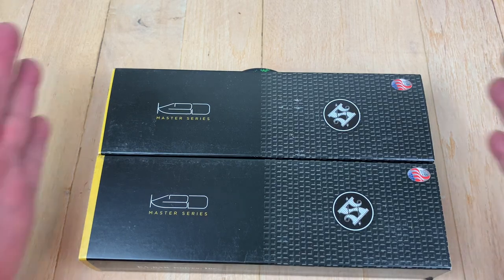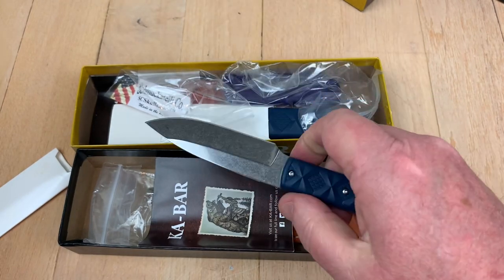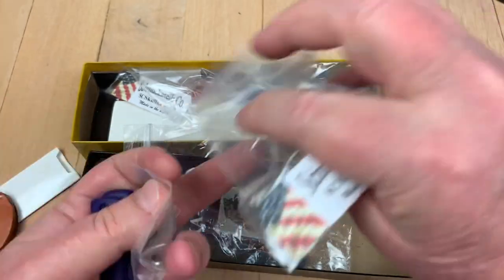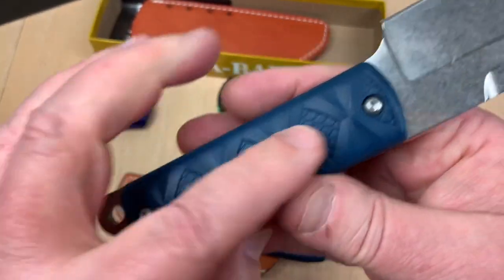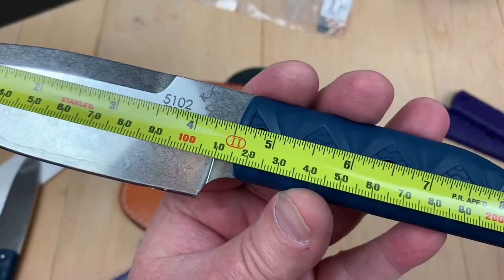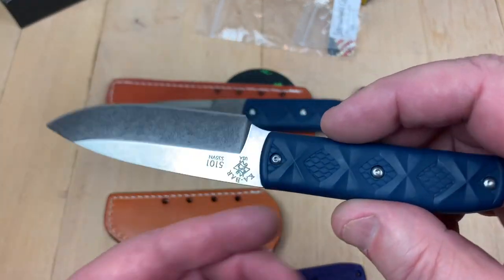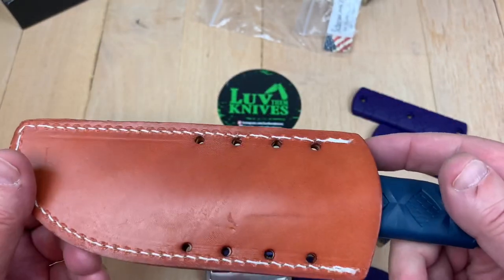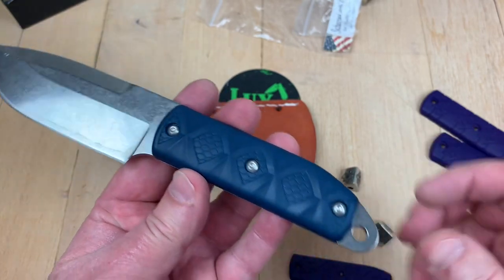Ka Bar Snody Boss & Big Boss